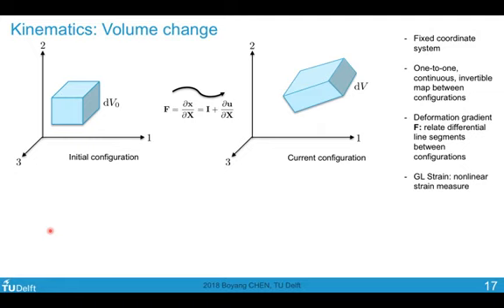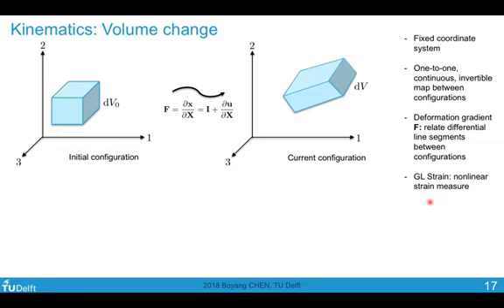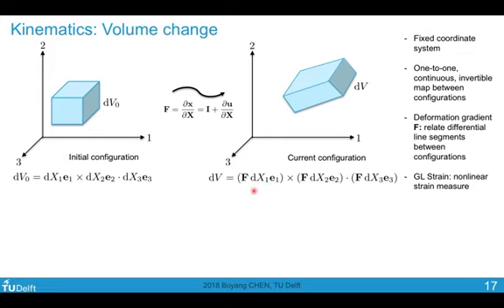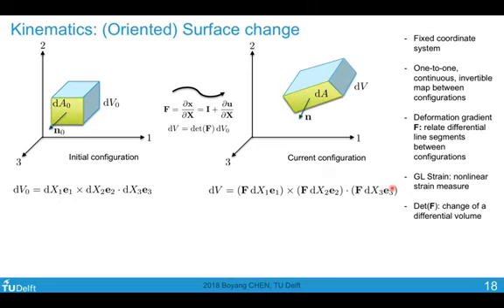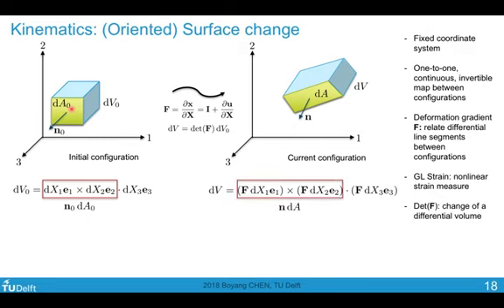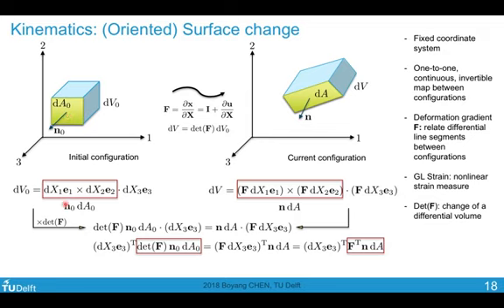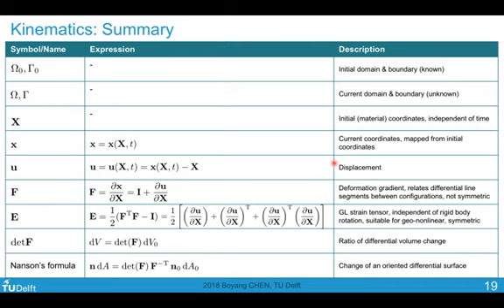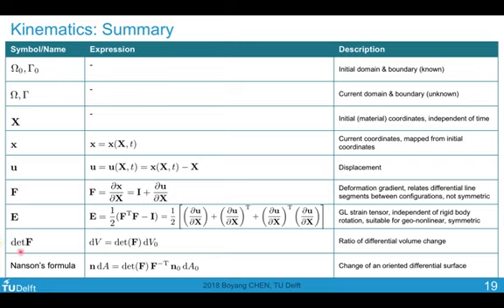Lec2 II GeoN Kinematics2